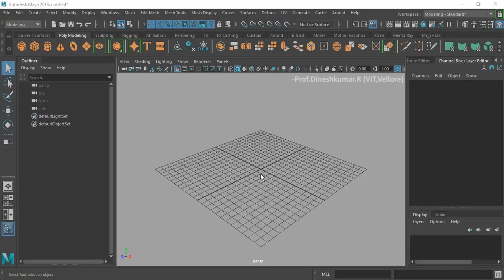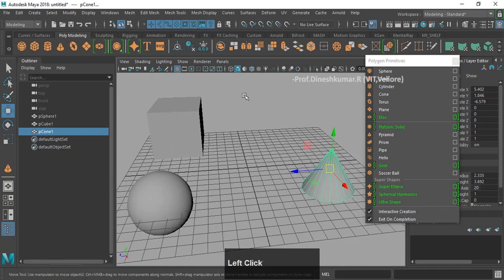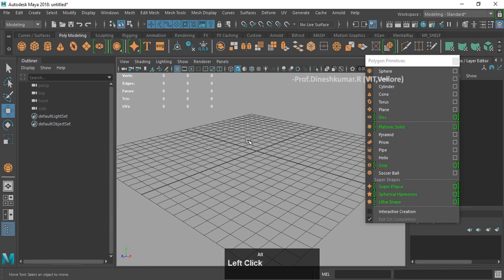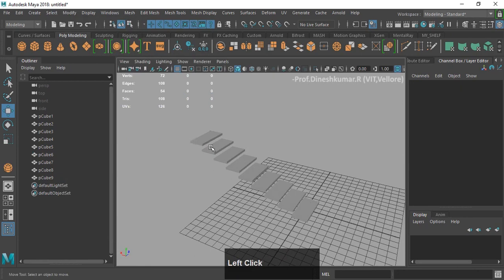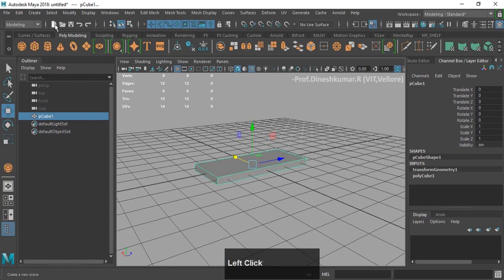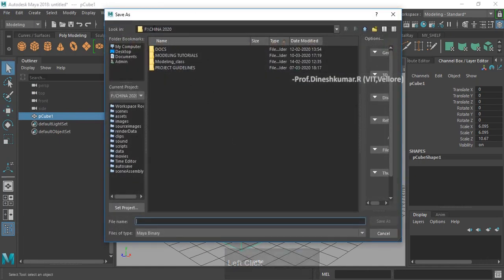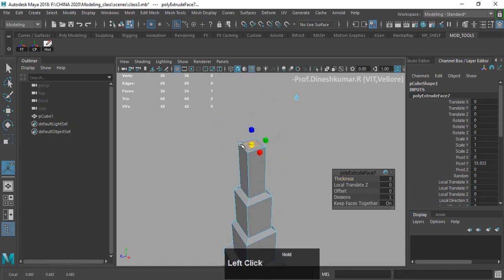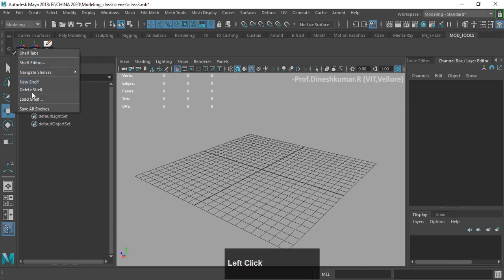10PrimitiveShapes, Freeze, Centre Pivot, History, Shelf 1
10PrimitiveShapes, Freeze, Centre Pivot, History, Shelf 1